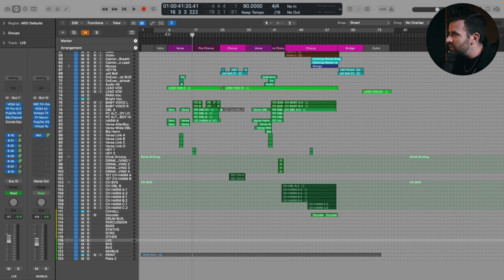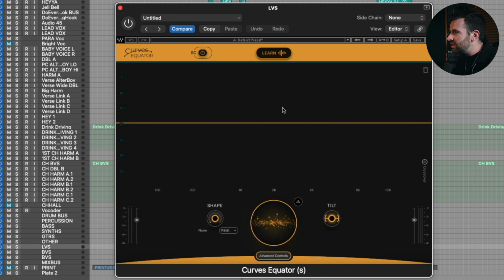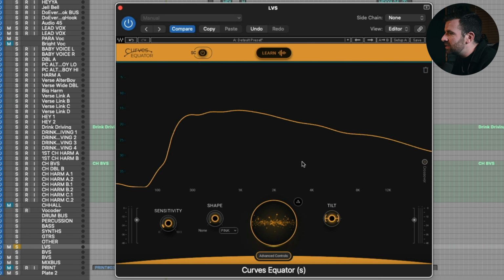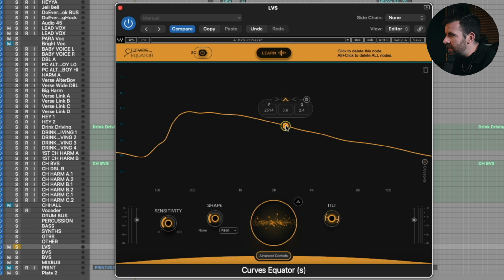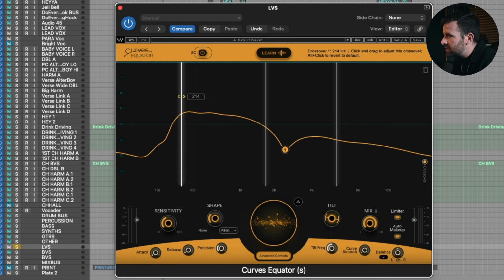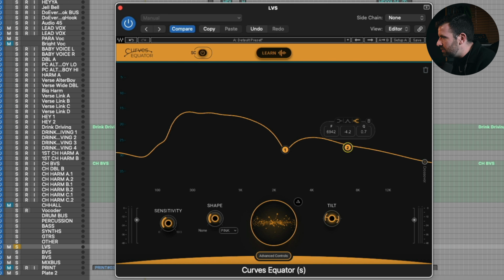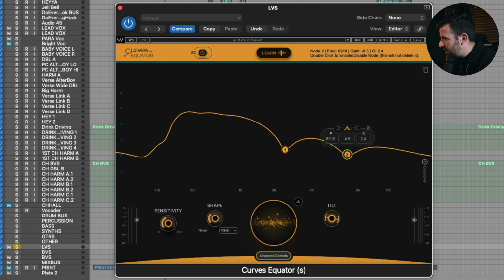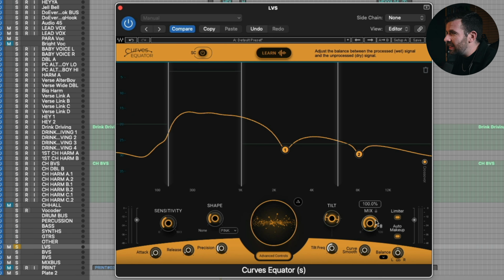SMOOTH Pop Vocals with Waves Curves Equator!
In this video I demonstrate how I use the awesome Curves Equator plugin from Waves to smooth out harshness in a vocal.

00:00 What Is Curves Equator?
01:08 Track Preview
02:17 Curves Equator Overview
04:20 Controlling Curves Equator
06:58 Advanced Controls
12:23 A/Bing The Results
13:12 Final Thoughts